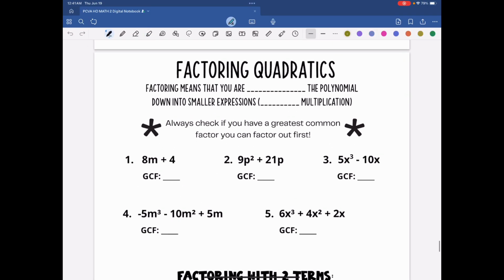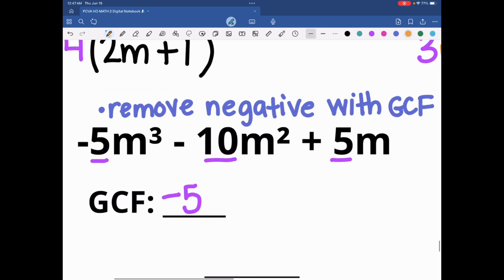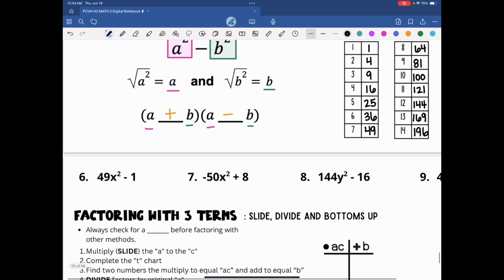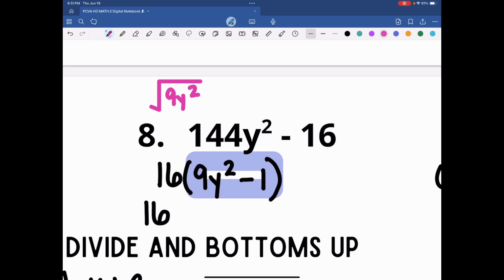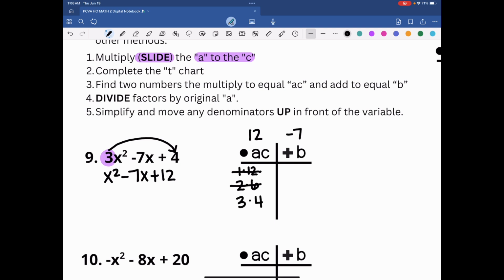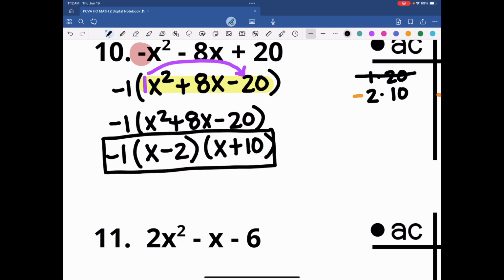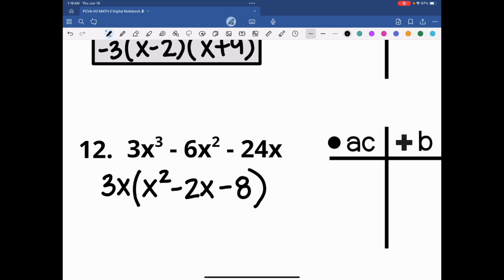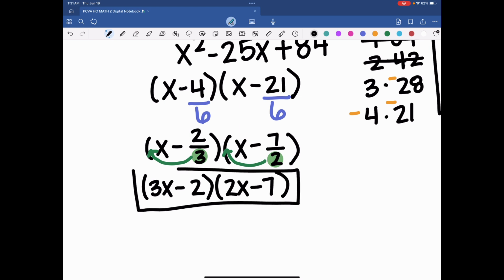M2 Factoring Quadratics